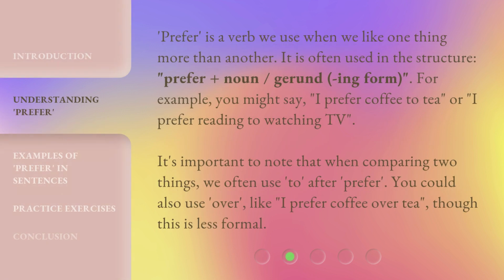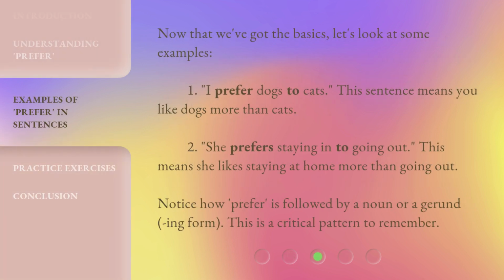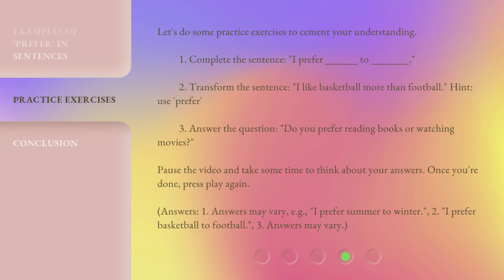Mastering Preferences: "Prefer" in English Conversation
Mastering Preferences: Expressing Likes in English Conversation • Learn how to use the word 'prefer' to express your likes in English conversation. This powerful tool can make your English sound more fluent and natural. Dive deep into understanding 'prefer', explore examples, and practice exercises to master expressing your preferences.

00:00 • Introduction - Mastering Preferences: "Prefer" in English Conversation
00:33 • Understanding 'Prefer'
01:11 • Examples of 'Prefer' in Sentences
01:41 • Practice Exercises